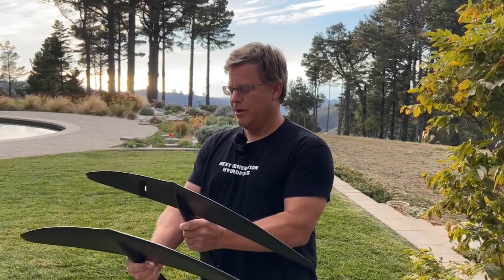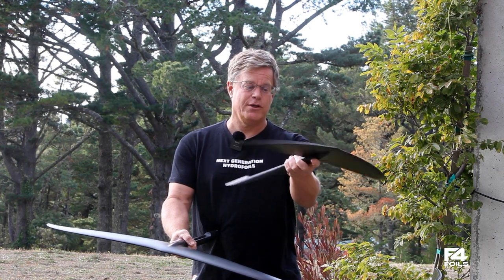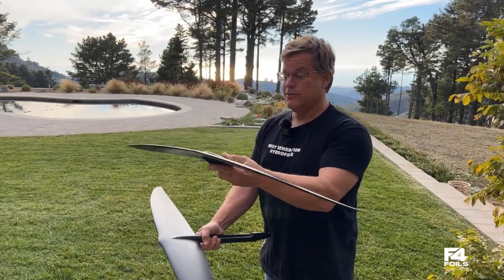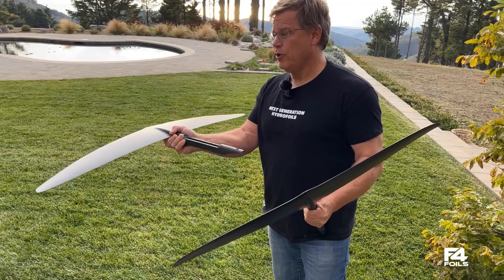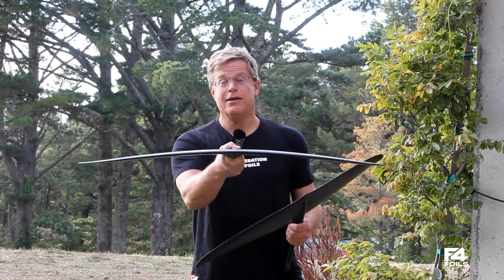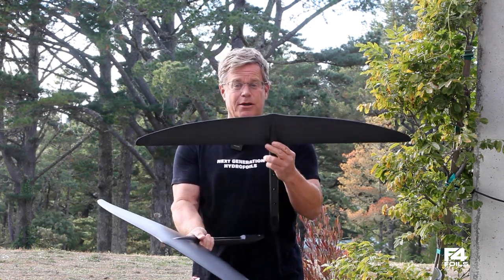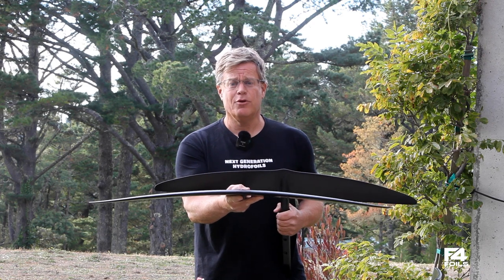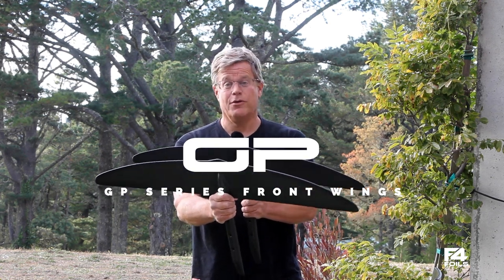The new F4 GP series front wings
We are happy to introduce our new wingfoil front wings for the GP series.

There are six different sizes, designed for different wind conditions, gliding and turning performance, race speed, extremely well pumping, flying, etc.…

We can’t hide it, the GP 1000 has become our favorite wing for all wind conditions. But whichever wing you choose, will bring you delight, better control, stableness and stiffness.

Thanks to all our customers, team riders and partners we are able to deliver a platform that would expand the riding possibilities across all wind winging disciplines for riders of any level.

Fair winds!